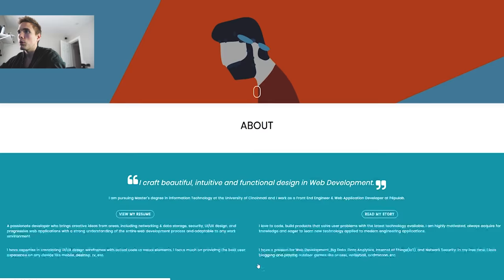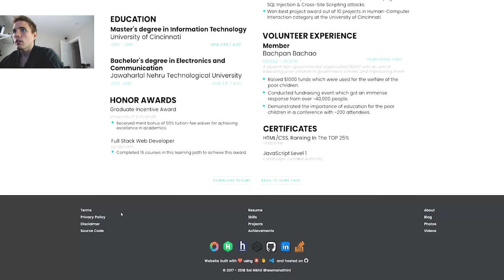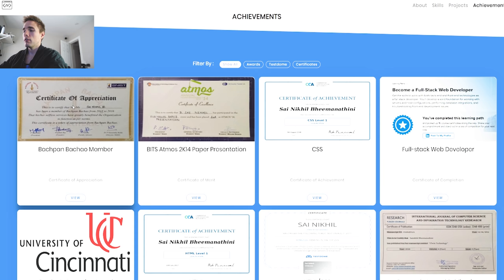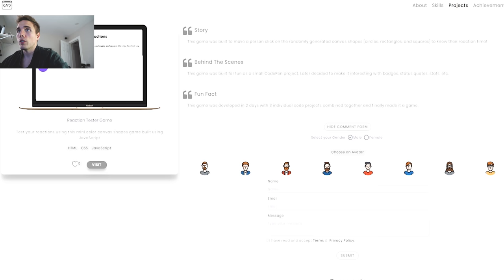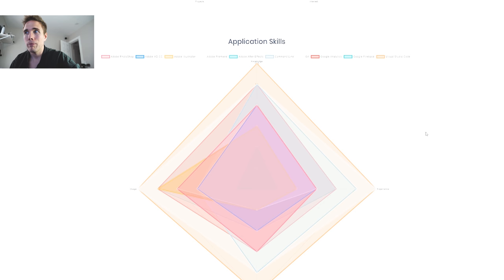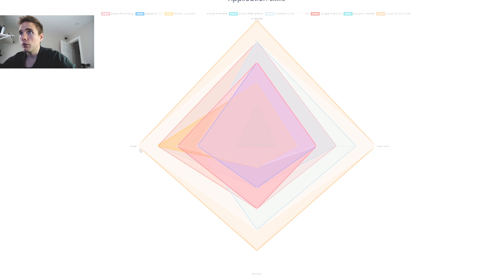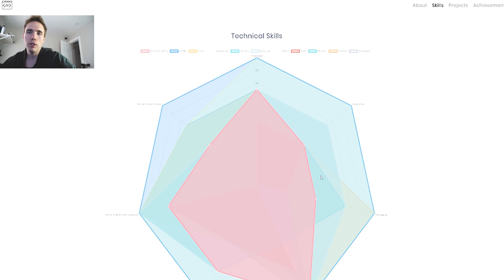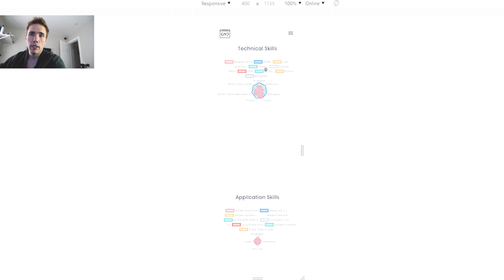Can you get a job with These REAL Portfolios? (Windows 95 Portfolio)